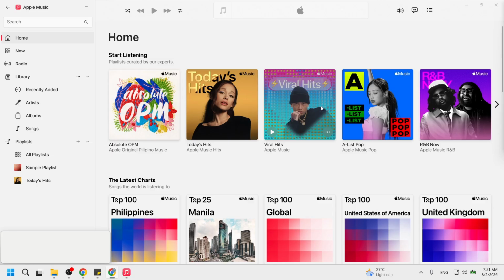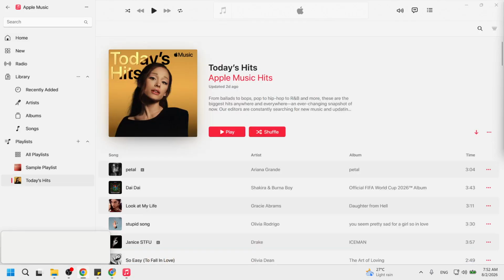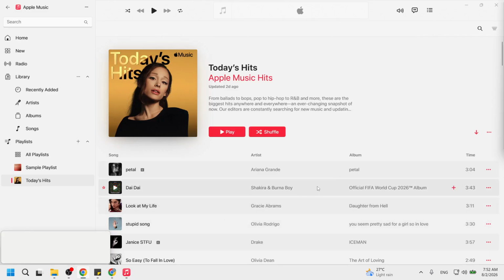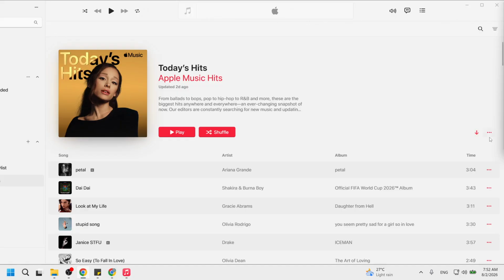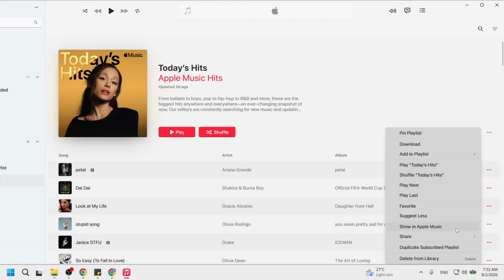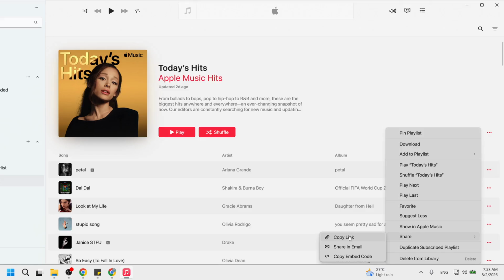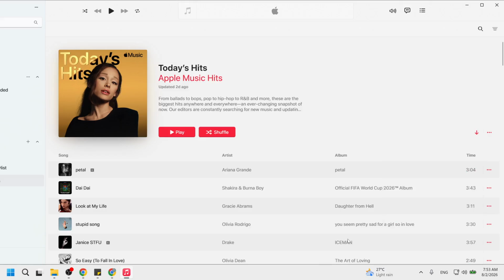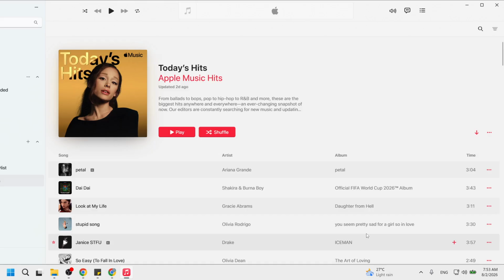How to Share Apple Music Playlist [2026 Full Guide]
Unlock the joy of music sharing with our step-by-step guide on how to share your Apple Music playlist! Whether you're a long-time Apple Music user or just starting out, this tutorial makes it simple and enjoyable. We’ll show you exactly how to launch the Apple Music app, navigate to your playlists, and easily share them with friends. From selecting the right playlist to using your favorite messaging apps, each step is clearly explained to ensure you never miss a beat. Plus, learn a handy tip on naming your playlists for easy recognition!